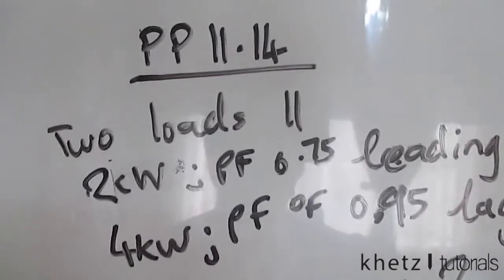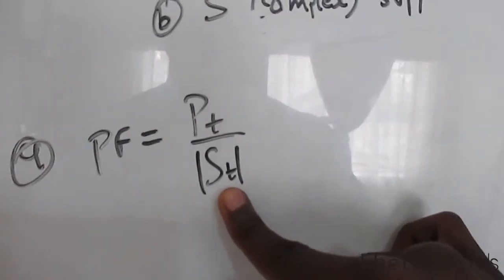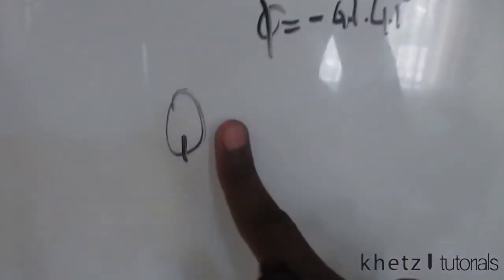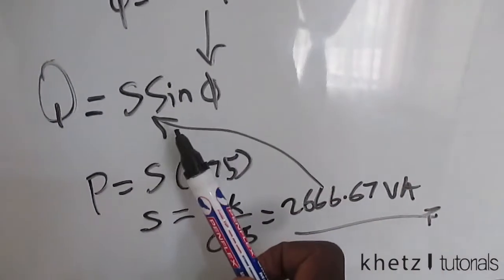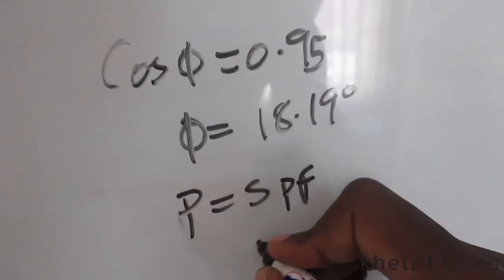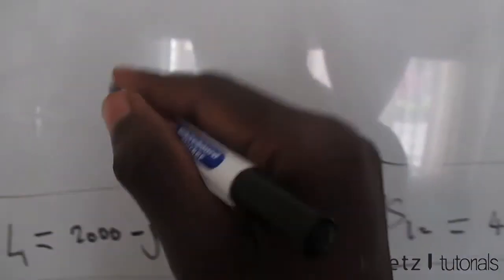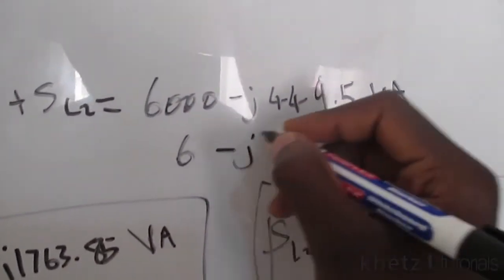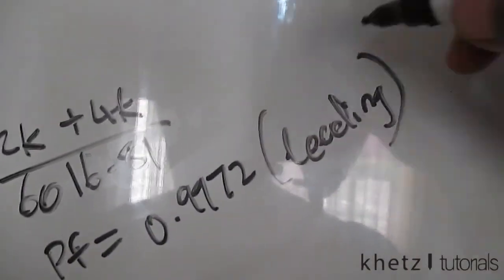Fundamentals Of Electric Circuits Practice Problem 11.14